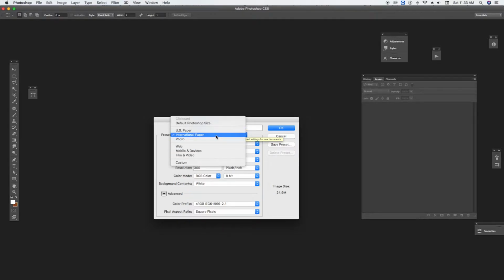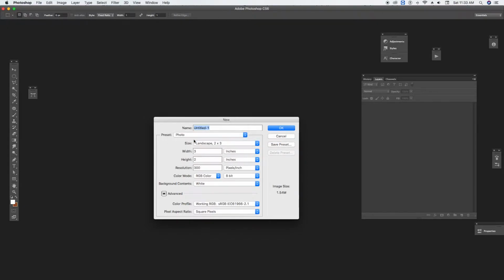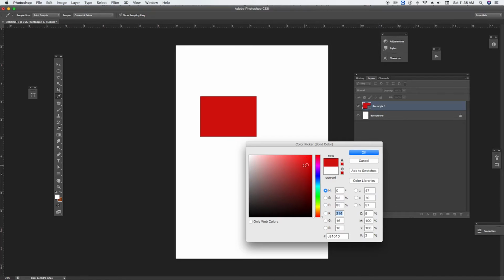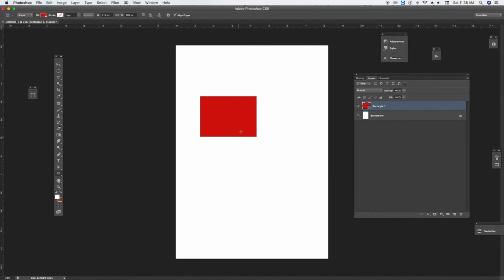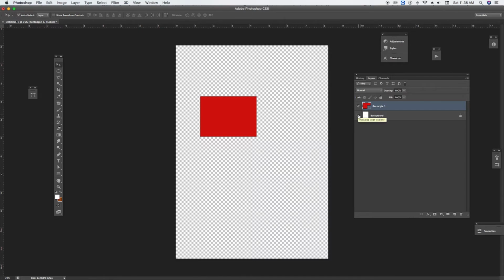Photoshop beginner tutorial - step by step - 1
This video shows the basic concept of Photoshop